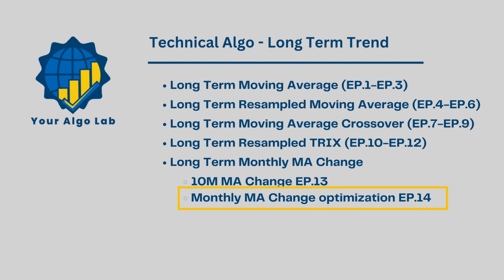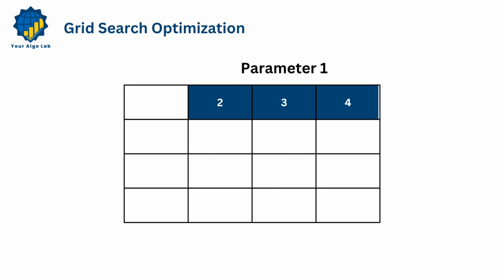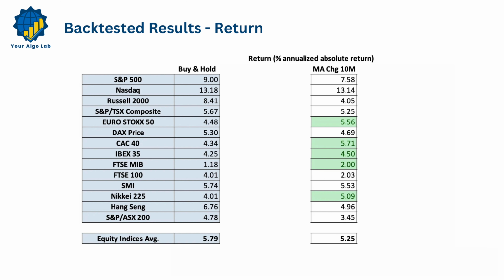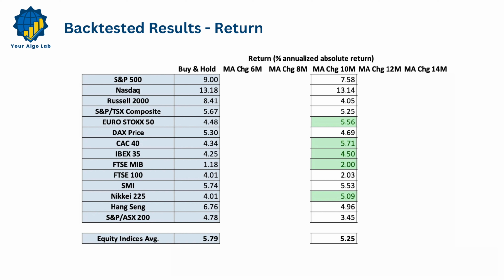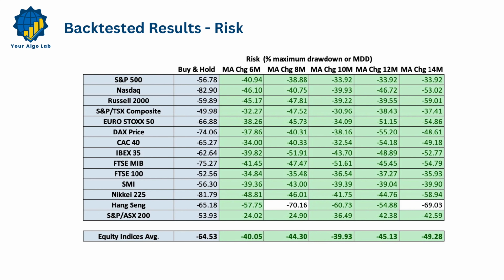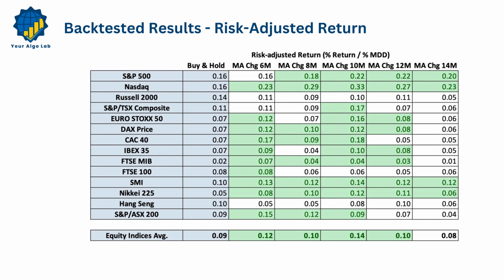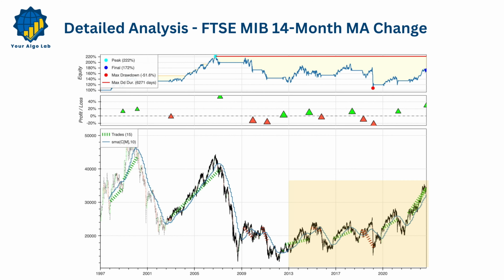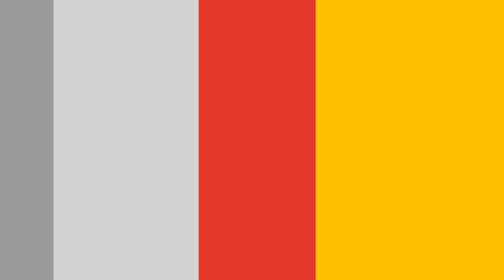OPTIMIZATION with Grid Search!! EP.14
Monthly Moving Average Change (Part 2). In this video, we run a grid search optimization with the Monthly MA Chnage strategy.

Timestamps
0:00 Intro
0:21 Grid Search
1:09 Backtested Results
2:59 Detailed Analysis: Nasdaq, FTSE MIB
3:43 Summary